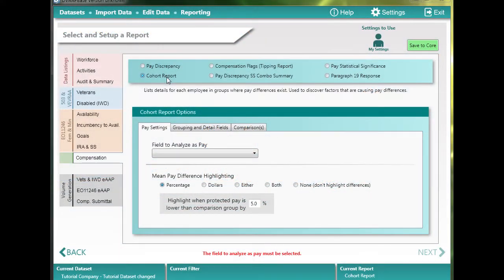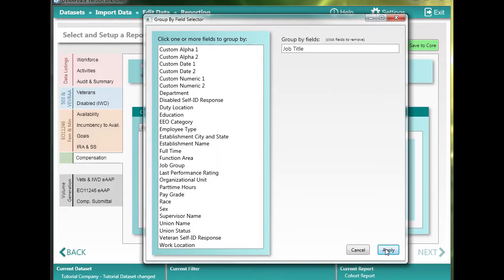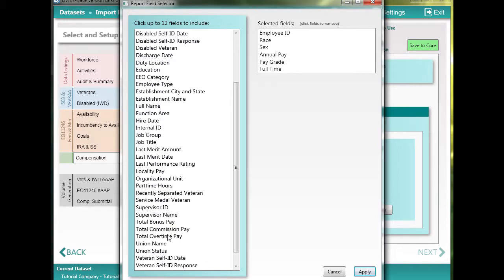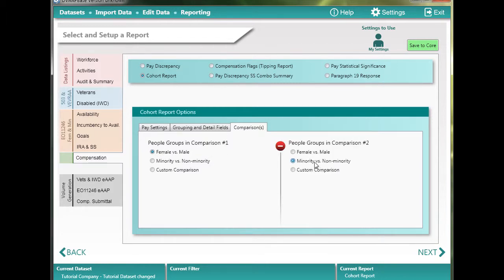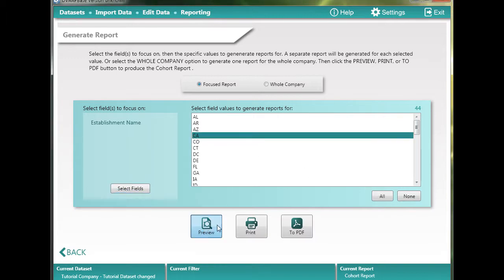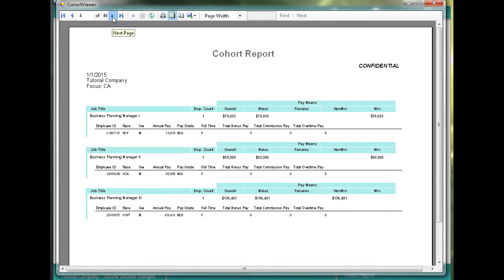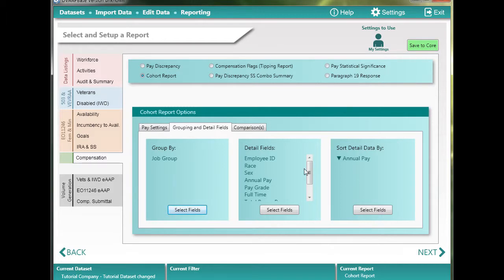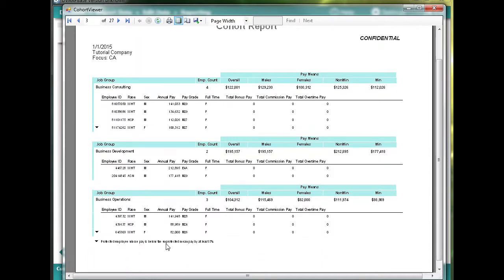Cohort Report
Setting up and running the Cohort Report in DVAAPBase.